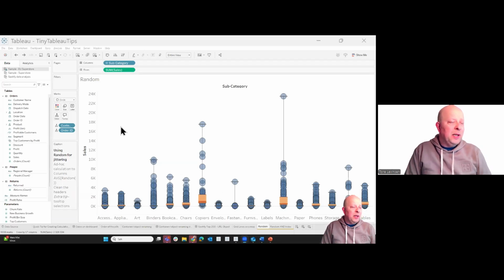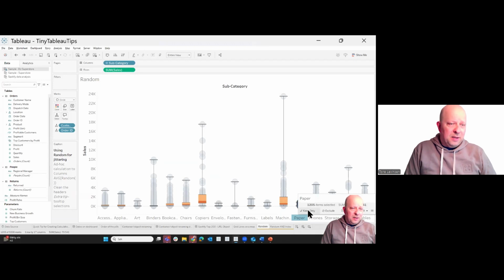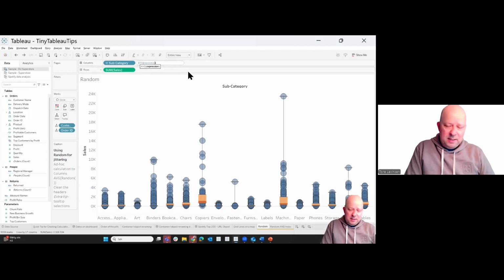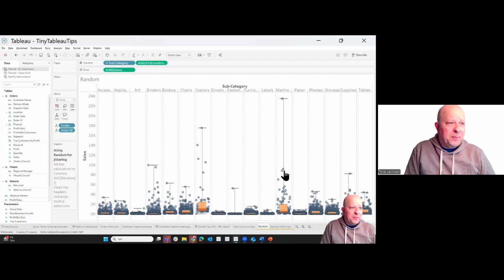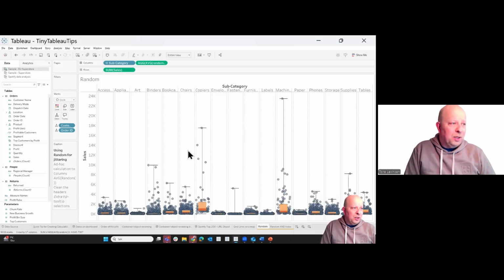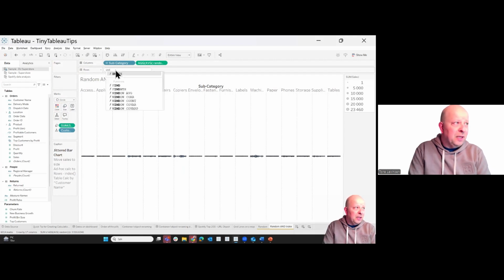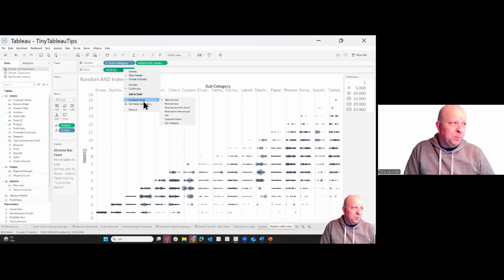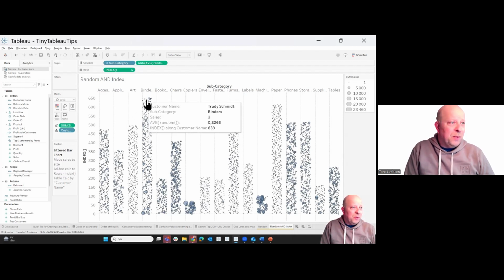TinyTableauTip random+Index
This is using an undocumented, but well know calculated field, RANDOM() + INDEX() to look at distribution.
On top of this - there is also a tip for highlighting dimensions via the tooltip.